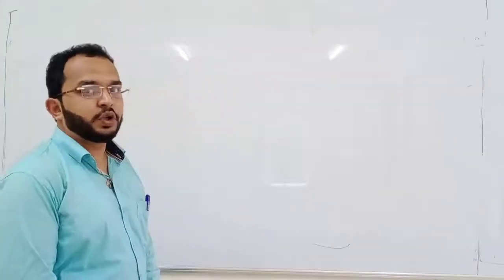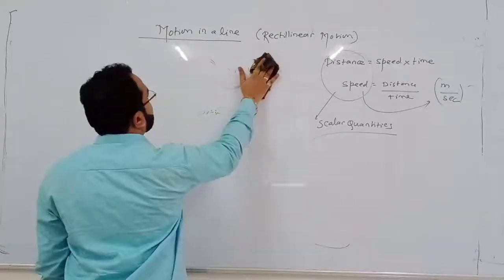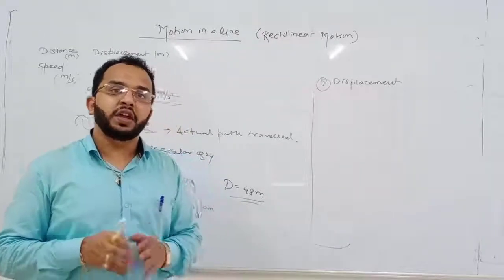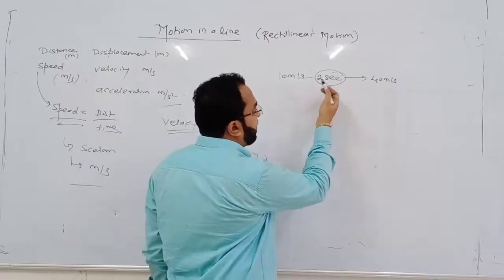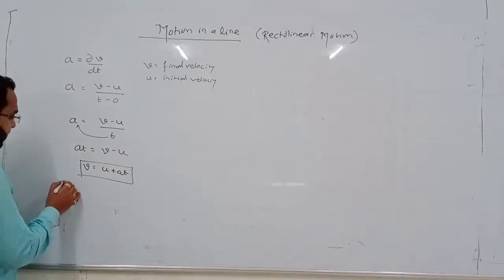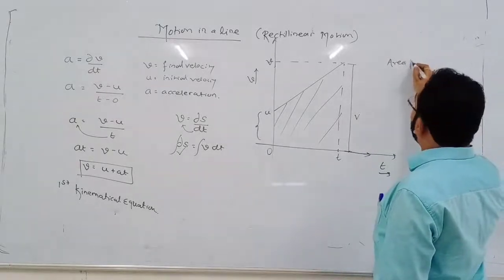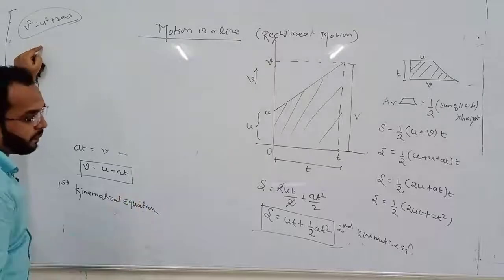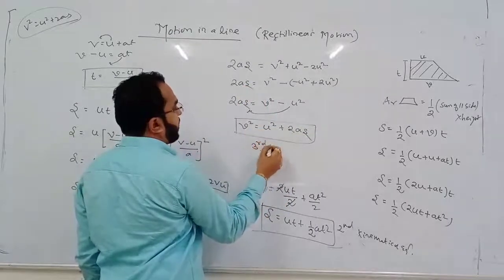Motion in a straight line-01